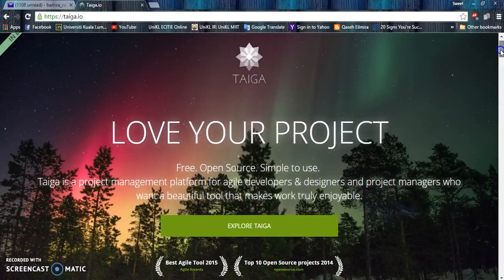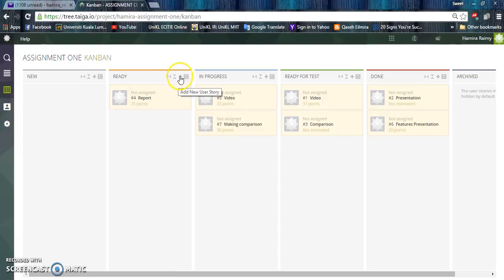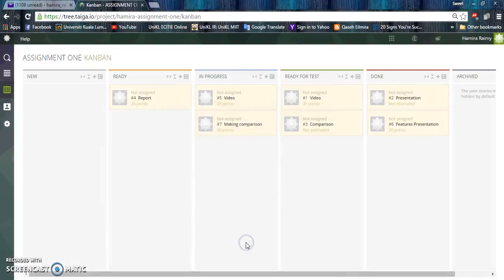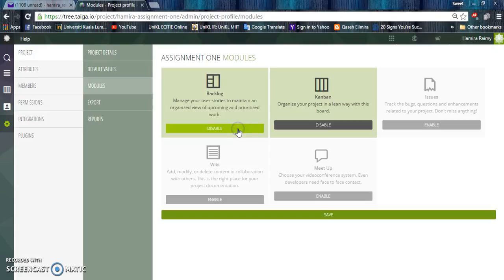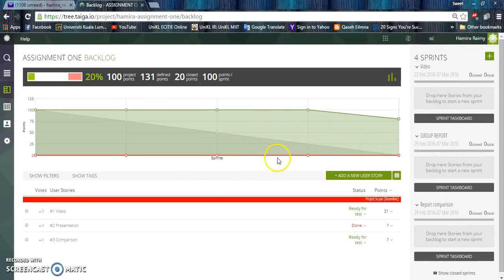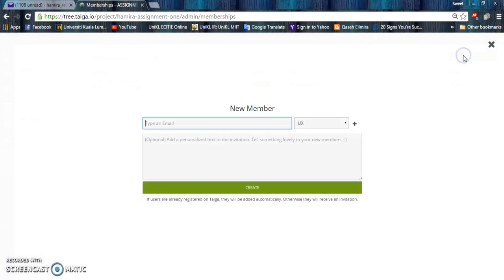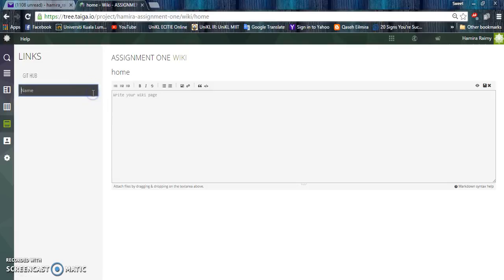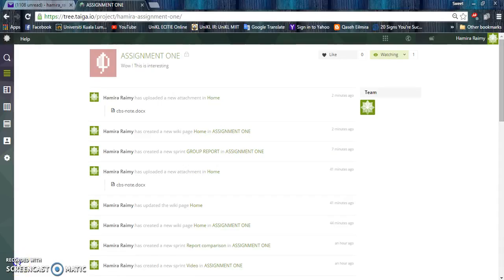Taiga io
For project management subject. Our group need to decide which open source software is good for project management uses. Pplease take a look Taiga.io features.